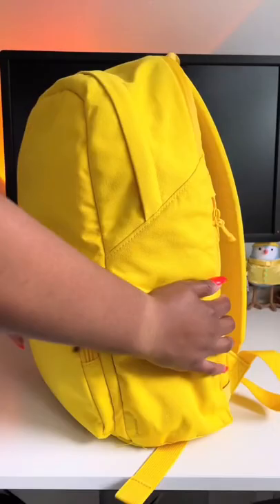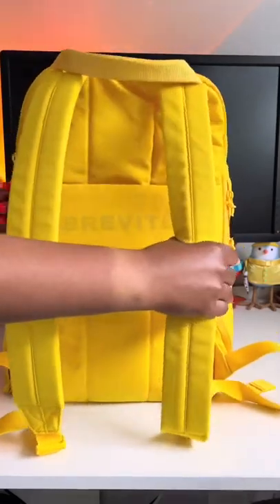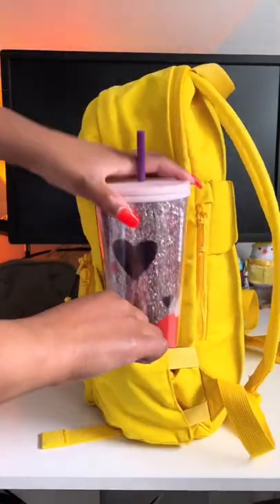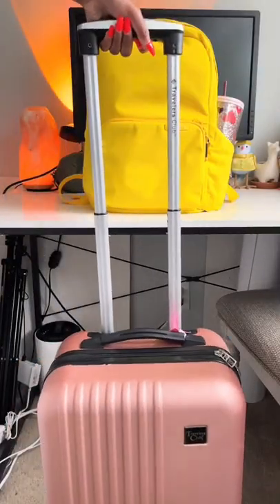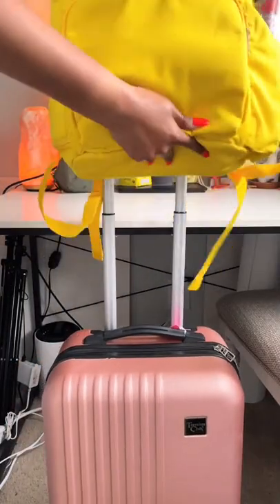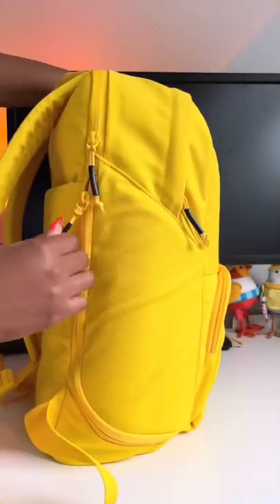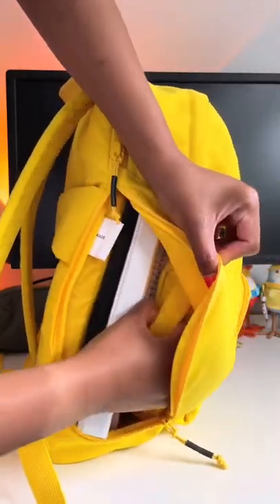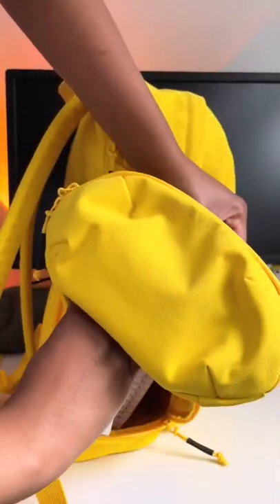THIS is what makes our bag special